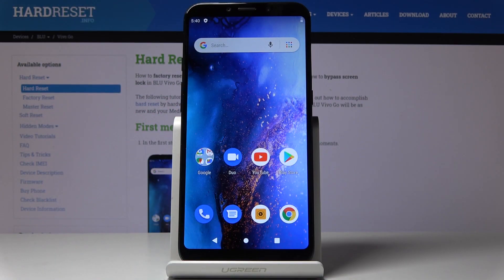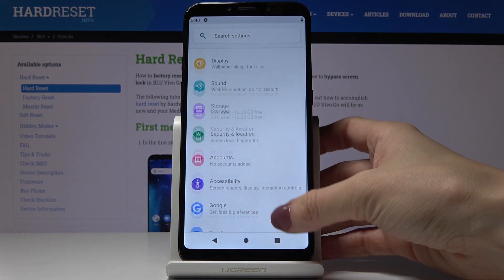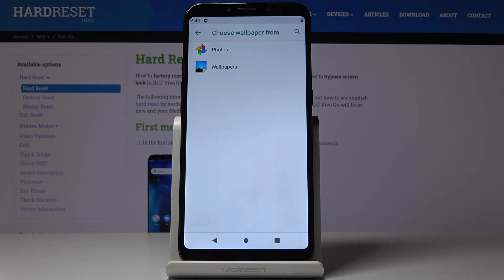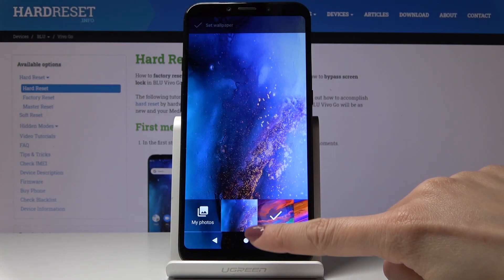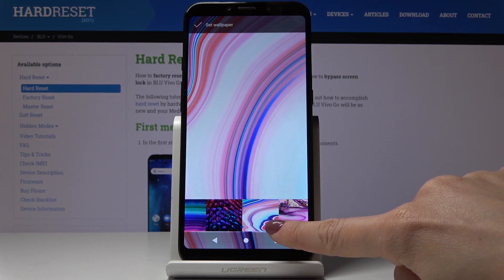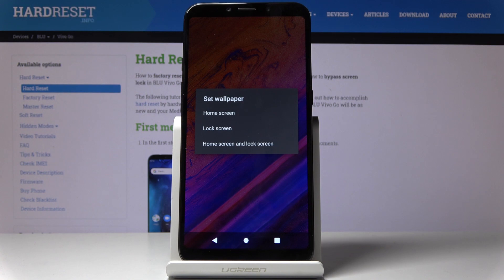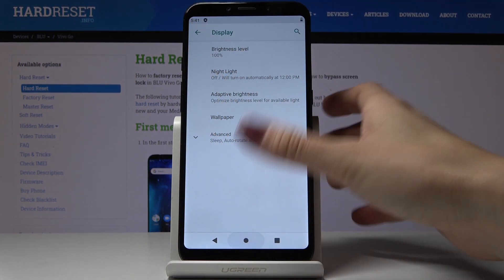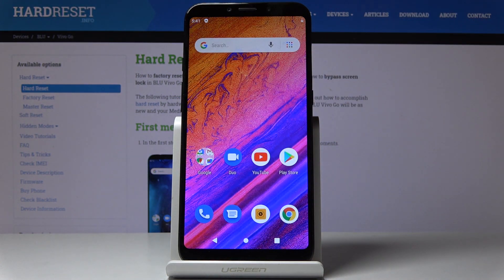How to Change Wallpaper in BLU Vivo Go – Home Screen Update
Read more info about BLU Vivo Go:
Find out the presented tutorial, where we show you how to smoothly set up the new wallpaper on the screen of BLU Vivo Go. If you wish to refresh the display of your Blu device, stay with us and follow attached video guide, where we teach you how to get access to the wallpaper settings and pick the most liked picture on the Blu desktop. Let’s use the above instructions and change wallpaper in BLU Vivo Go successfully.

How to set up wallpaper in BLU Vivo Go? How to change wallpaper in BLU Vivo Go? How to update wallpaper in BLU Vivo Go? How to refresh display in BLU Vivo Go? How to change Lock Screen in BLU Vivo Go? How to change display in BLU Vivo Go?